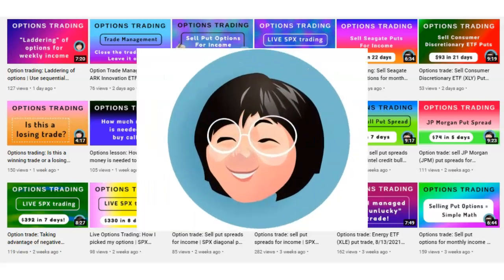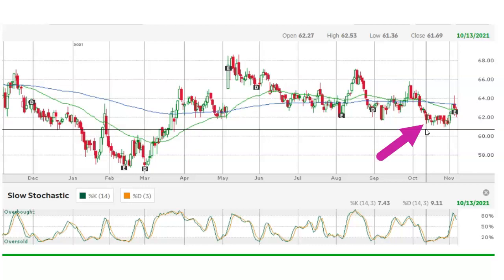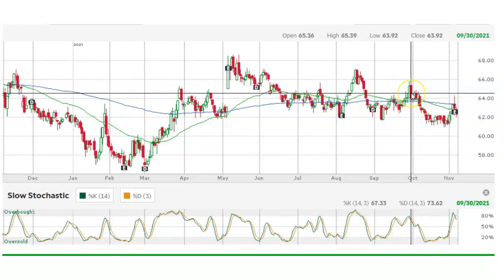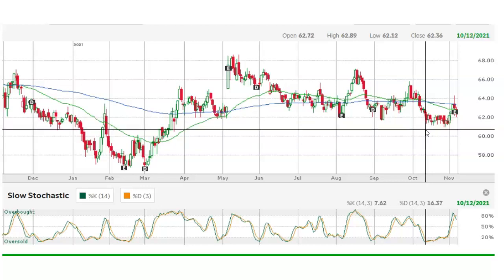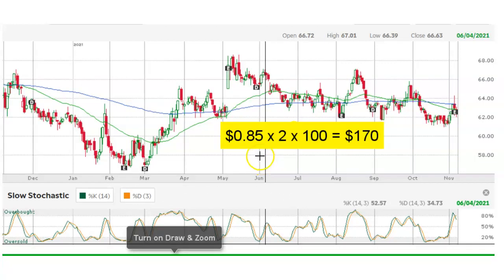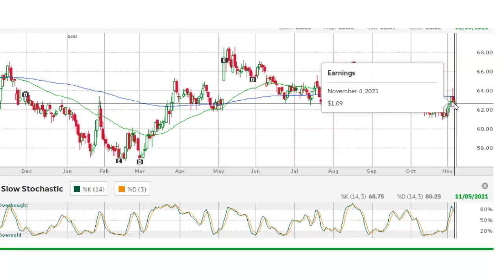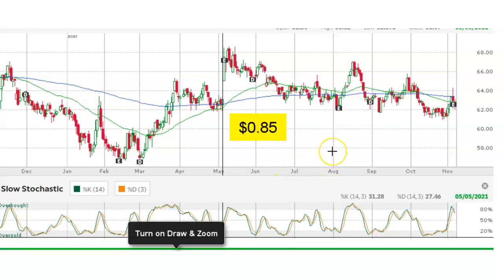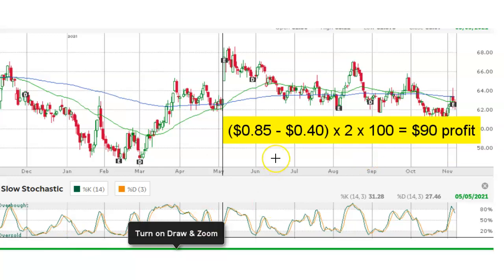Options trading for beginners | How to make money with options | How to sell options | Kellogg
See how I made $90 by selling Kellogg put options.

Selling put options on your favorite stocks and exchange traded funds (ETFs) is a relatively simple way to generate consistent monthly income with options.

Options trading is risky and you may lose money.  The trades discussed in my videos are NOT trade recommendations.

If you enjoyed this FREE lesson, please consider supporting my educational programs.

2.  Place a small tip in my "tip jar"

3.  Share my video with your friends.

~ INSTANT access to exclusive, members-only content
~ INSTANT access to my new options trading videos
~ UNLIMITED coaching via e-mail